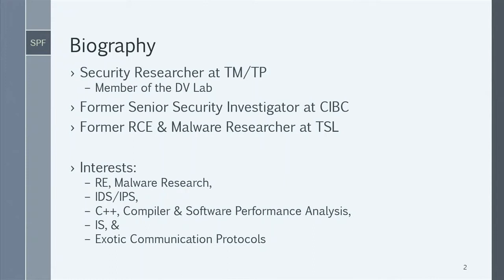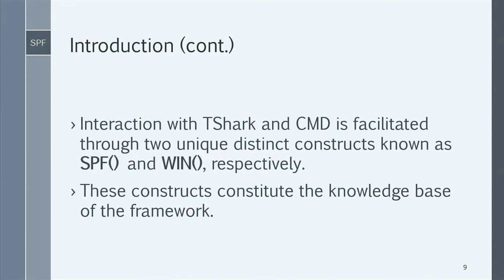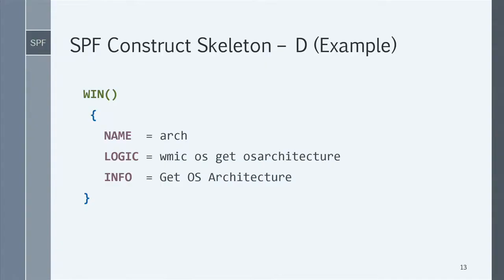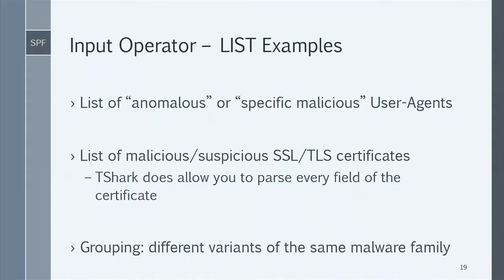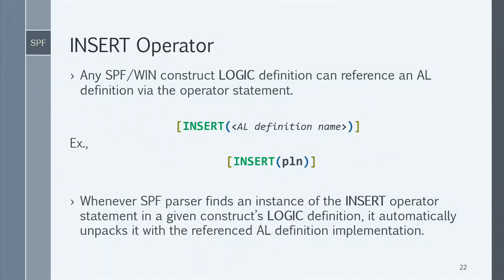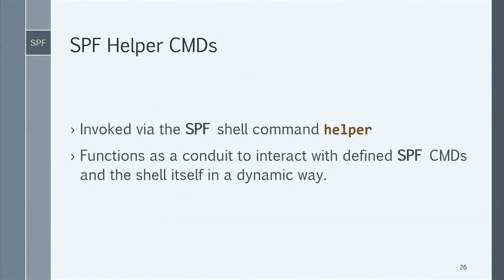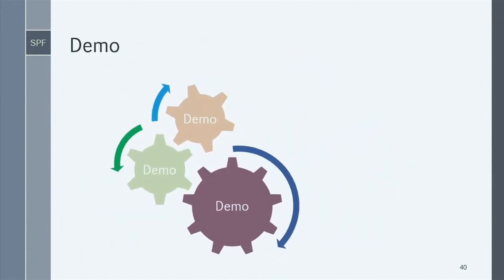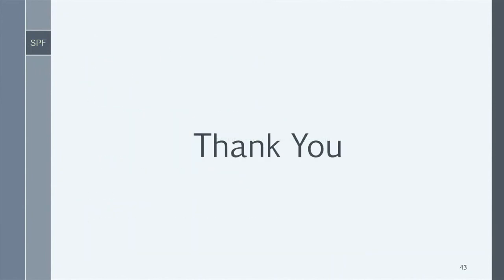ToorCon 19 - Mohamad Mokbel - ShellPcapFication (SPF) – A Sophisticated Interactive Shell Framework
Mohamad Mokbel - ShellPcapFication (SPF) – A Sophisticated Interactive Shell Framework

“For someone who works with Wireshark on a daily basis, dealing with different protocols at varying layers in the OSI model, and writ- ing custom display filters for multifarious purposes and scenarios, will soon realize that Wireshark doesn’t provide the management inter- face necessary to do all of that in a structured and standardized way. Thus, why I’m presenting SPF (ShellPcapFication), a shell framework that provides a sophisticated abstraction layer for TShark (console- based version of Wireshark) and Windows command shell interpreter. SPF features a custom, unique and simple declarative language called Eros that consists of only two constructs, four keywords, three Input operators, auxiliary logic, a function call operator, an INSERT state- ment, a specifier, and an include preprocessing directive. Additionally, a set of built-in helper commands are also provided by SPF to simplify interaction with Eros in a dynamic way.

   In this talk, I’ll address the internals of SPF framework, its features, how it works, how to write constructs for it, and how SPF can be used to help achieve the following:
+ The democratization of writing and sharing a standardized set of constructs based on Eros language
+ The capability to use different constructs as building blocks to form complex operations
+ Simplification of repetitive tasks
+ Rich shell functionality
+ Automation of Exploit Kit detection
+ Protocol specific features/fields extraction
+ Building self-contained and easy to manage self-explanatory units/constructs
+ Functioning as a signature detection system (based on TShark powerful protocol
dissectors)”